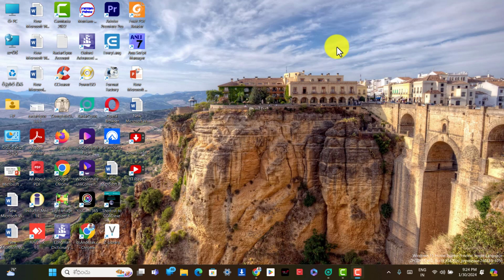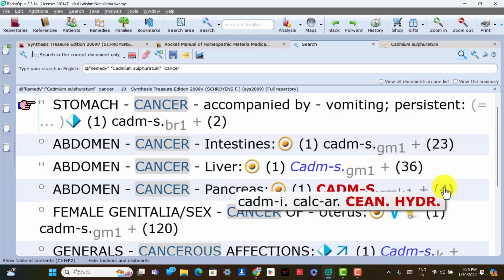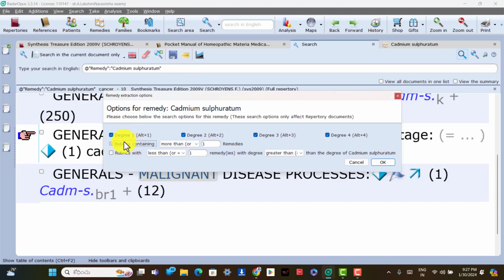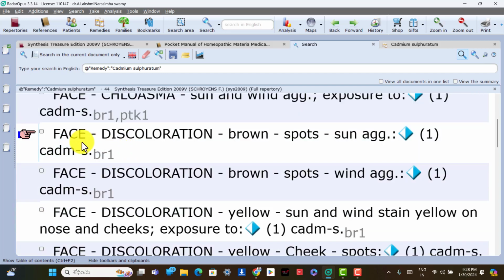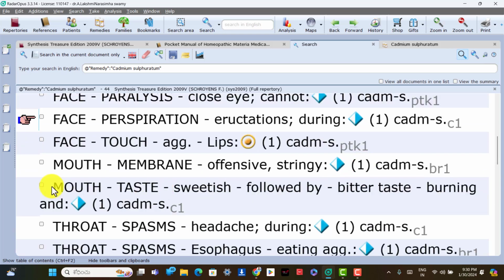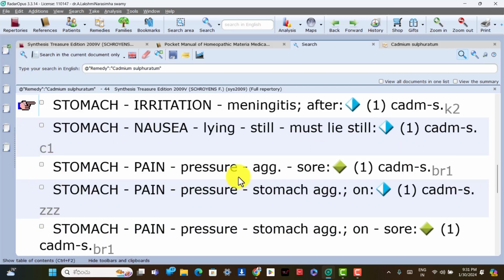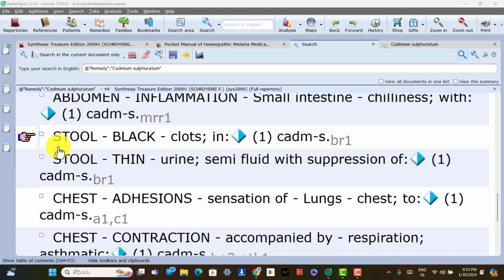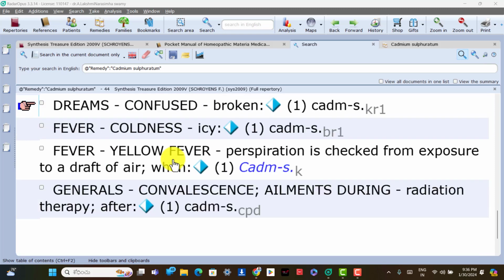cadmium sulph single rubrics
radaropus training videos and homeopathy treatments and radaropus homeopathy software.